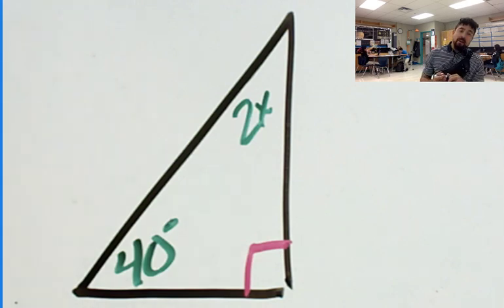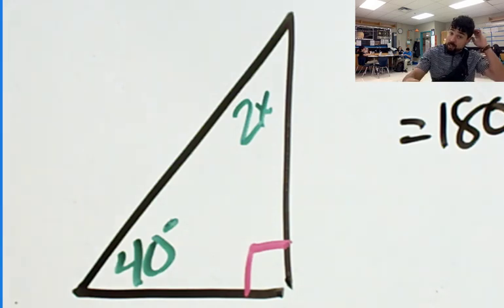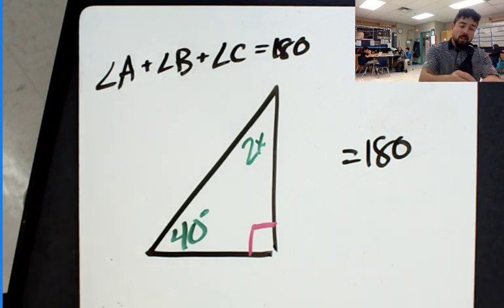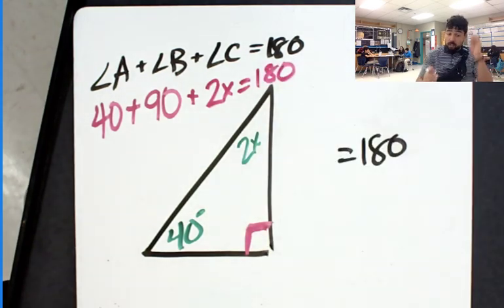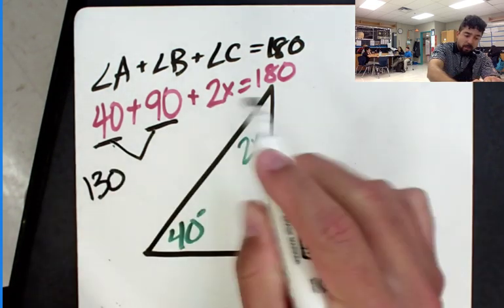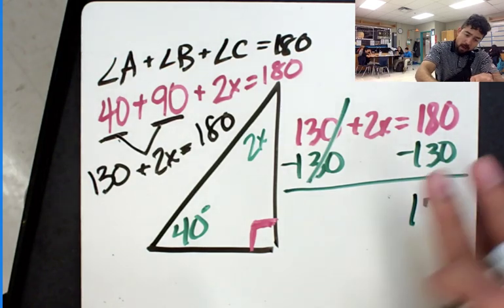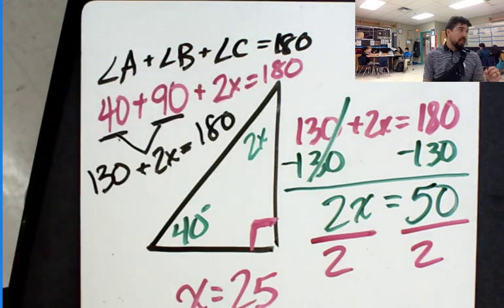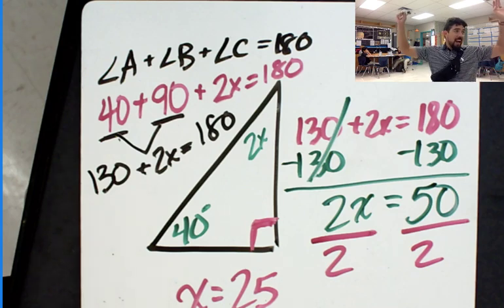OCT 1st - Solving Equations Using the Sum of Angles in a Triangle